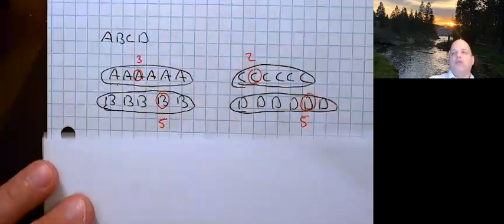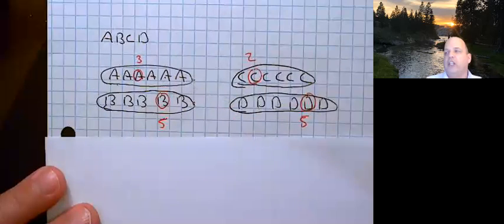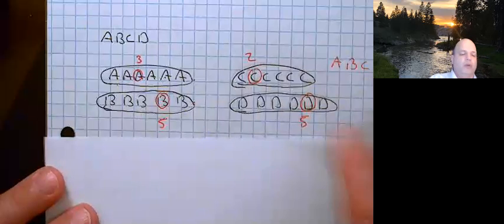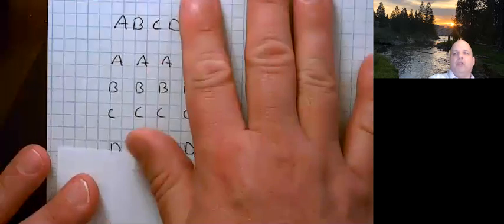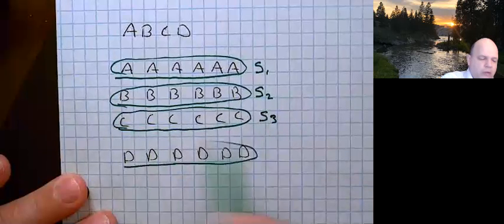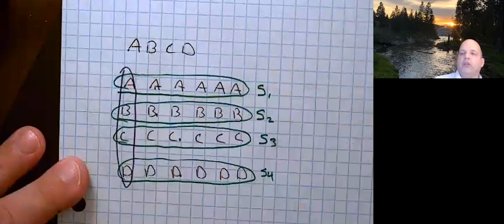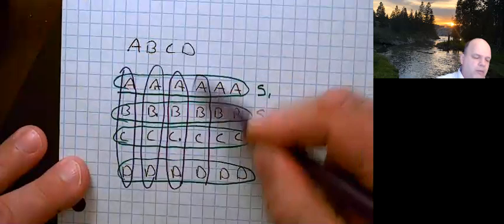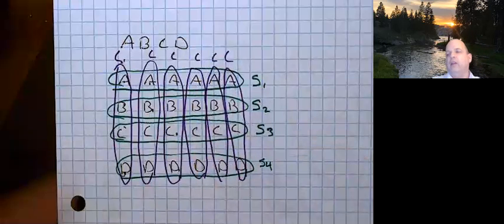10 Unit 3 Cluster vs Stratified